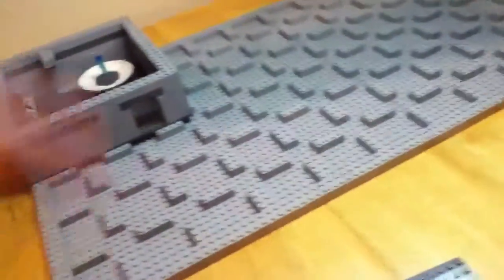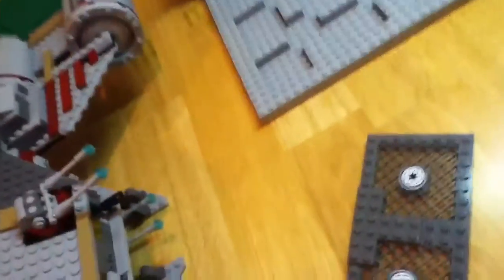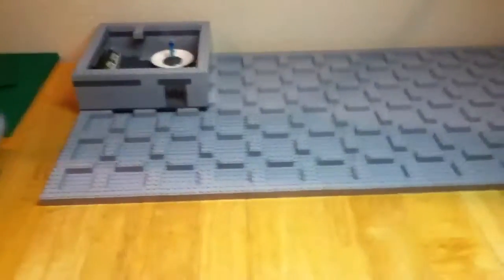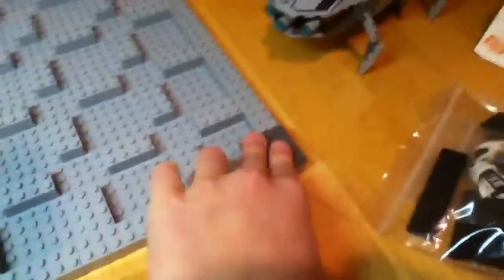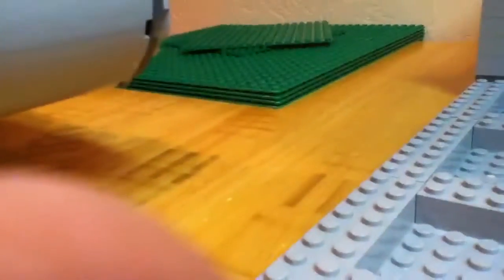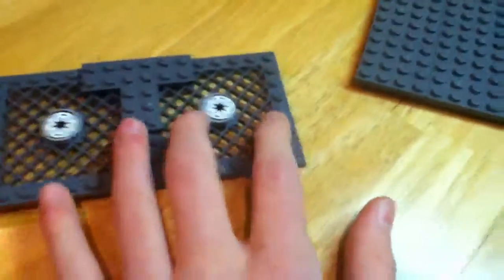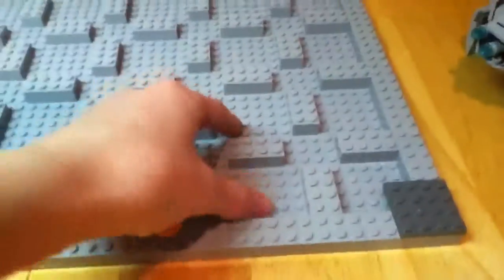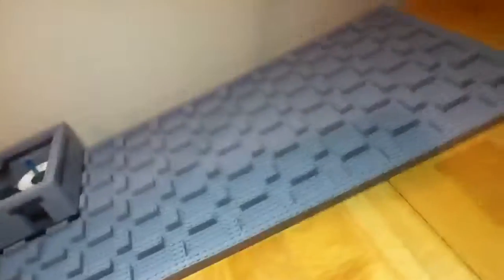Base update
Update on my new base